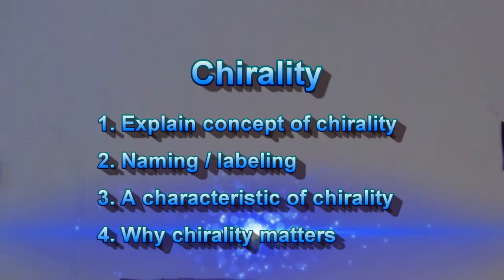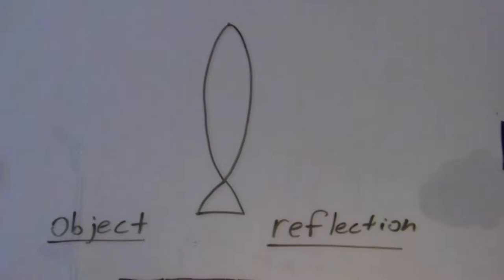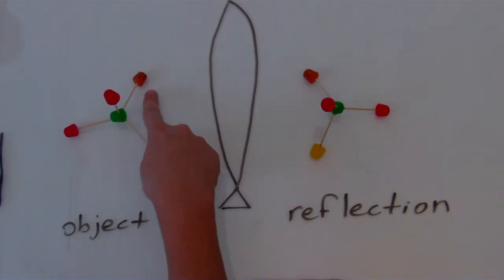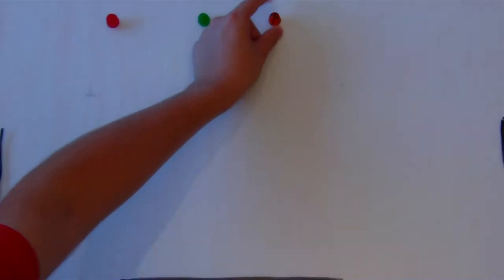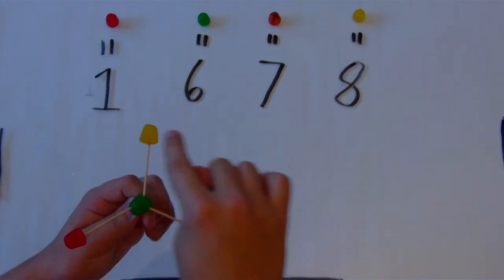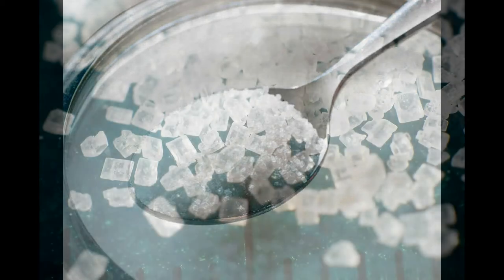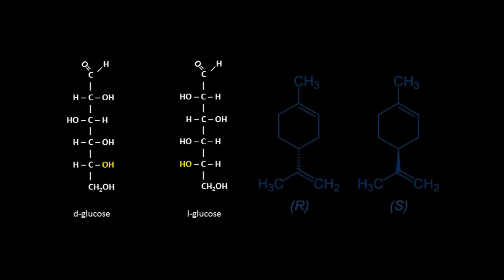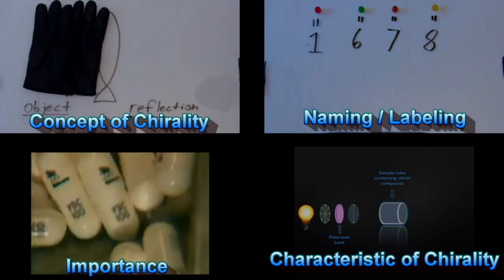Chirality Project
Simple illustrations of what chirality is, the Cahn–Ingold–Prelog priority rules, effect on polarized light and why chirality matters in modern chemistry.